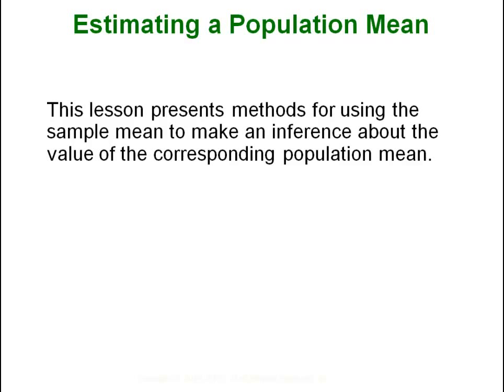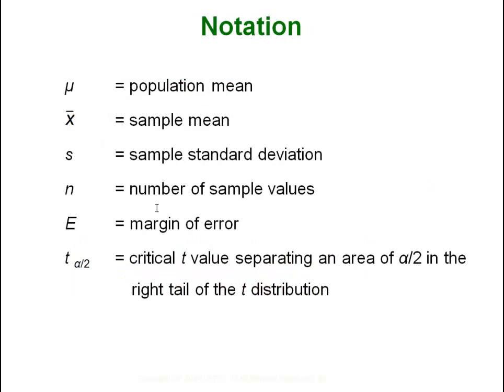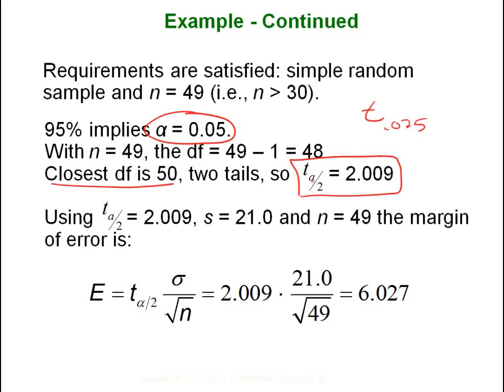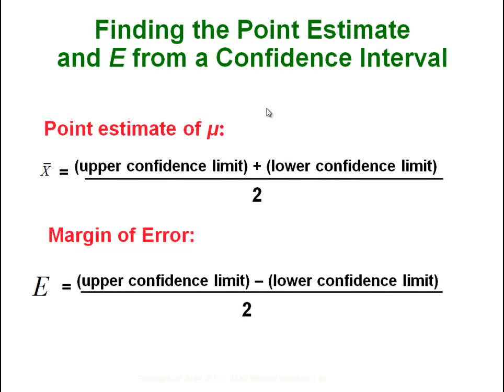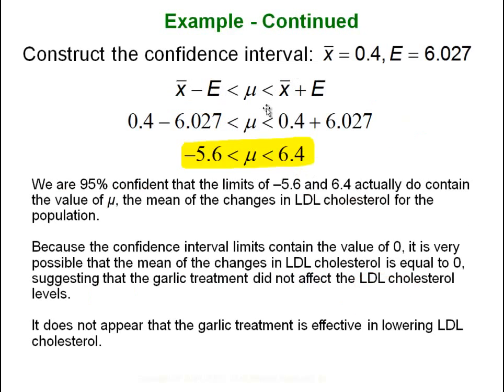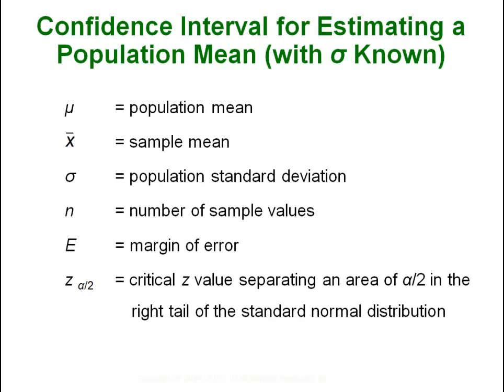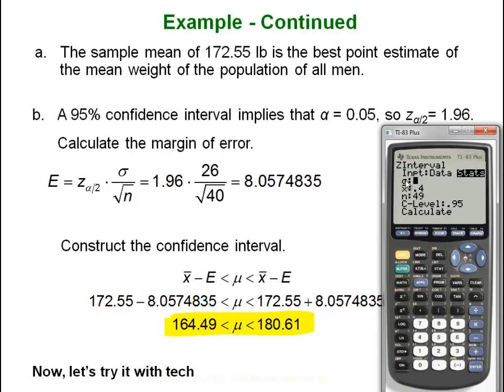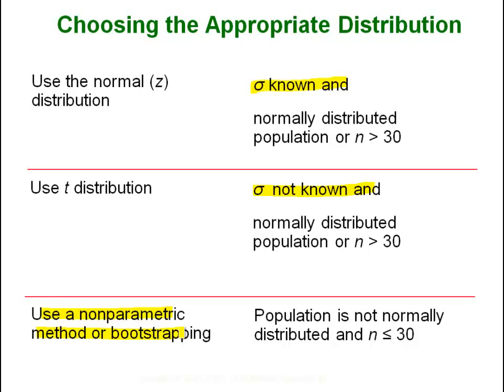Statistics - Estimating a Population Mean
Estimating a Population Mean when we know the population deviation and when we don't